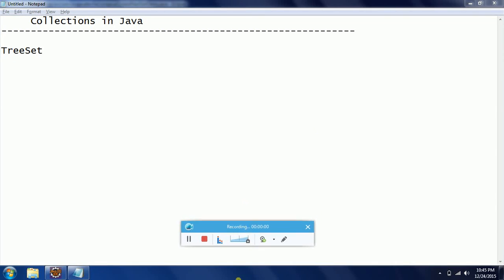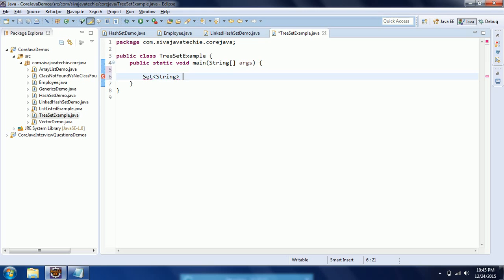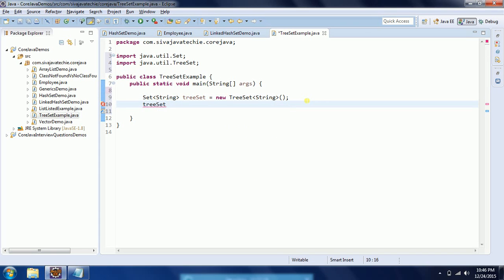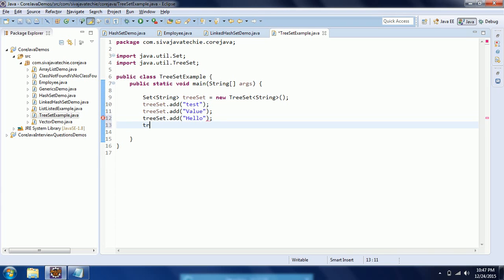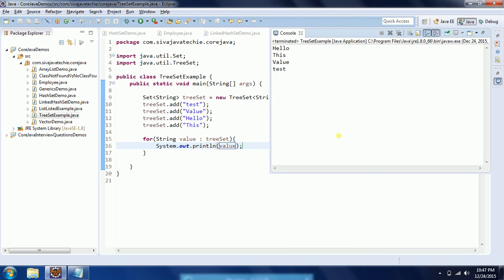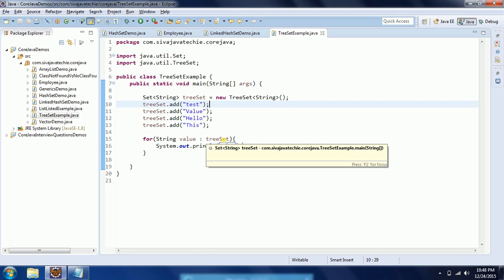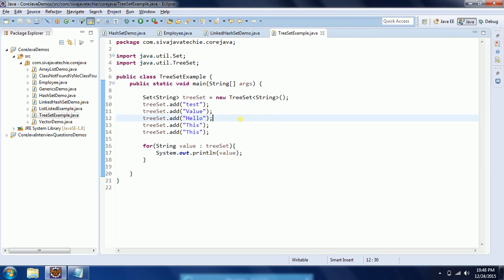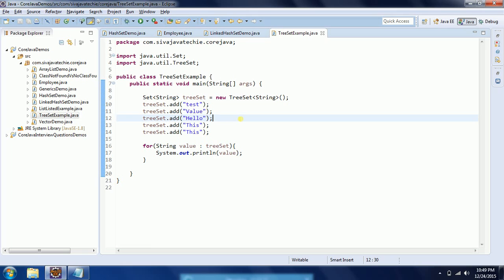Collections in Java: TreeSet Concept explanation in Detail with examples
This video explain what is TreeSet, when to use it and how to implement using String objects in collections